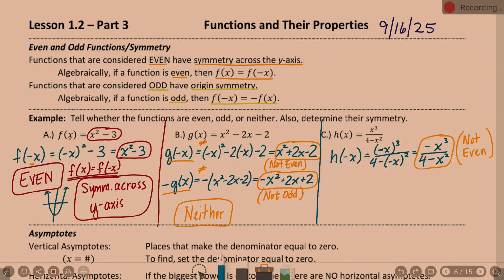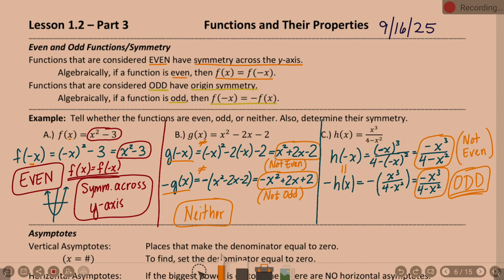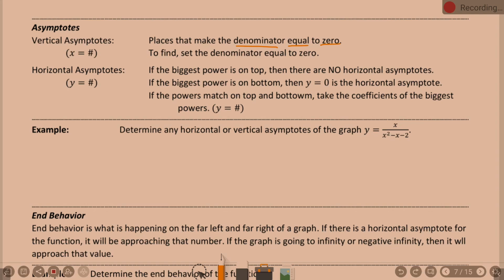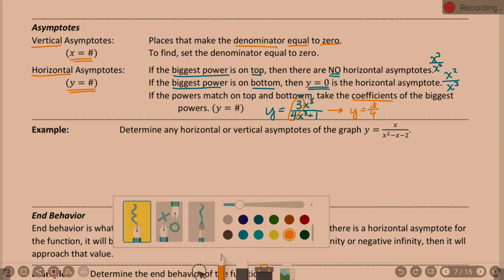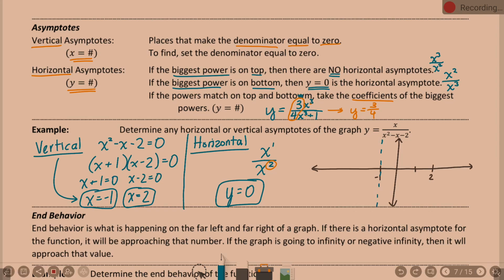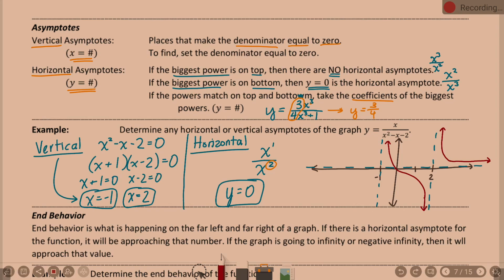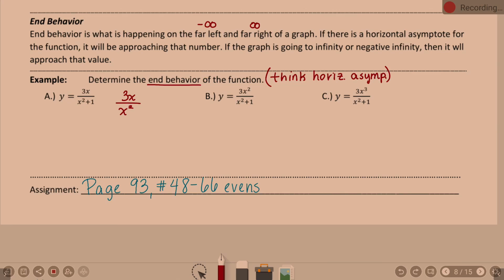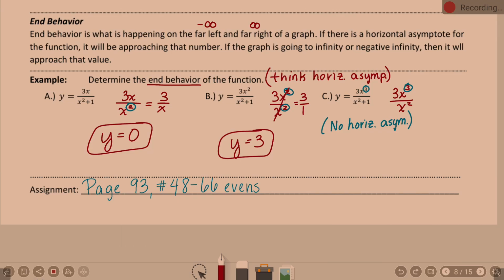PC Lesson 1 2 Part 3 Day 2